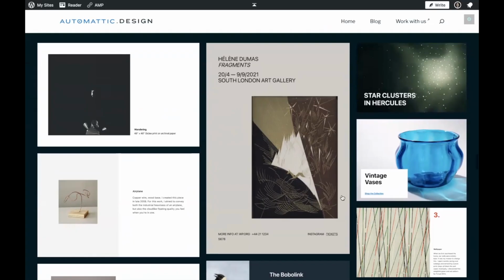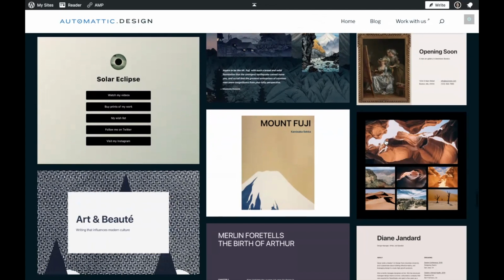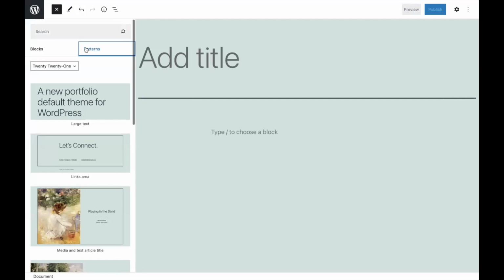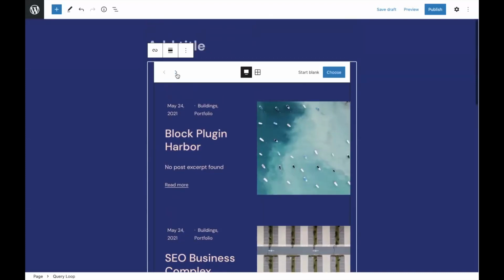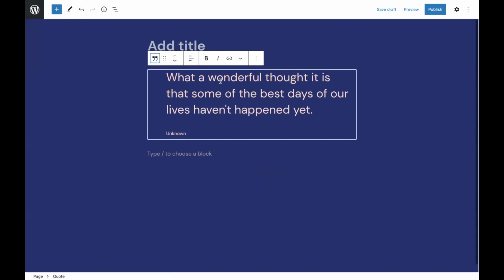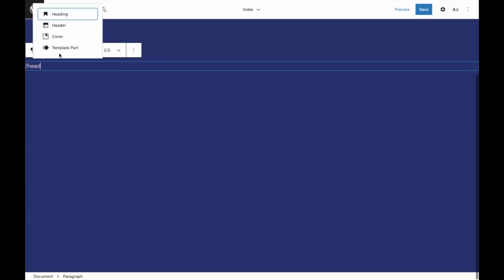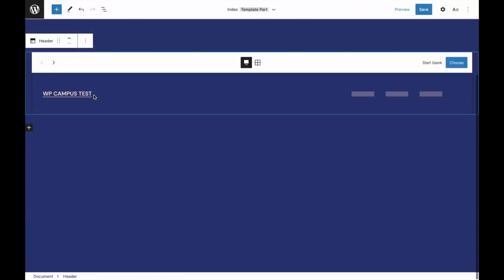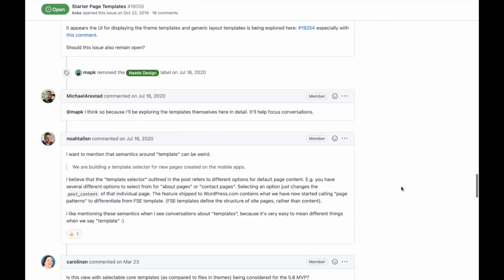Exploring block patterns for WordPress 5.8 and beyond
With the launch of the block pattern directory in 5.8, this video takes a look at the power of patterns, where you can currently find them, how you can start creating your own, and gives a glimpse at what's to come in future releases.

0:00 - 0:22  What are patterns?
0:22 - 1:40 What are the benefits to users?
1:40 - 4:30 Where can I find patterns? Along with various demos
4:30 - 5:07 Integrating your own custom block patterns
5:07 - 6:56 What's to come in the future?
6:56 How to stay connected